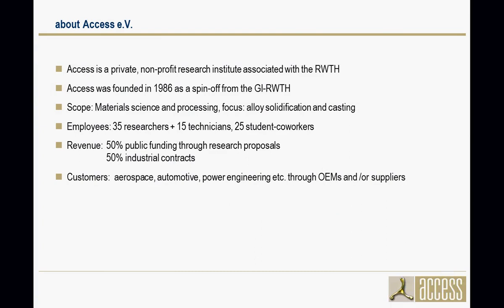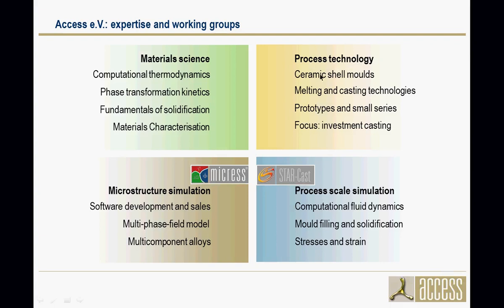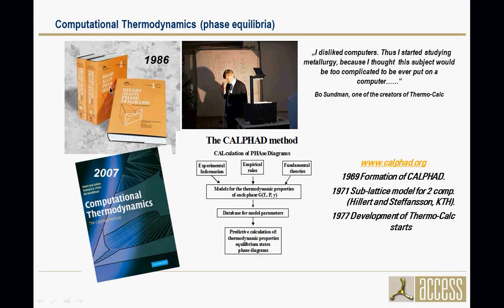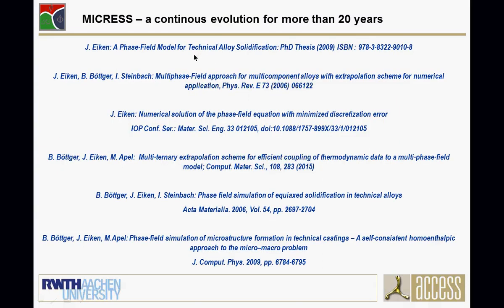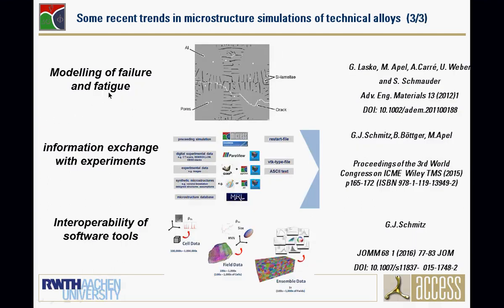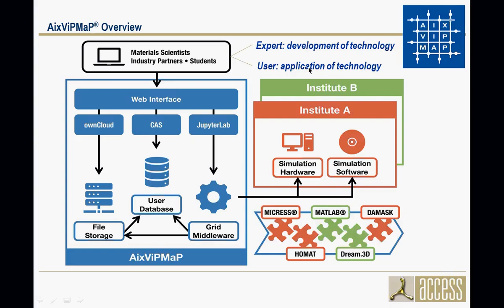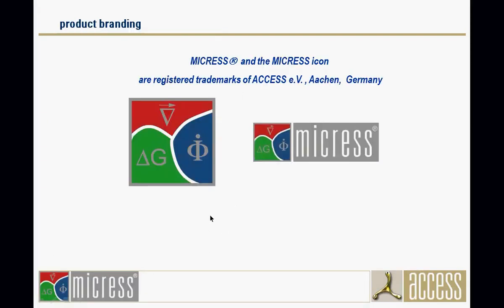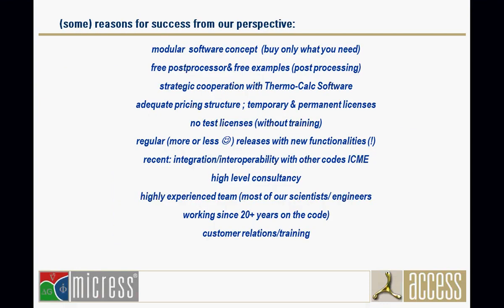PartVII Georg J Schmitz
Dr Georg J. Schmitz will use the story of MICRESS to explain how one can move from developing software to a non-profit organisation.

MICRESS®– the MICRostructure Evolution Simulation Software – is a software package that enables the calculation of microstructure formation in time and space during phase transformations, especially in metallurgical systems. It is maintained and distributed by ACCESS e.V., a non-profit research center at the Aachen University of Technology (RWTH), with revenue from sales being re-invested into maintenance and further development of the code. The software is based on the multiphase-field concept which has been developed by ACCESS e.V. scientists since 1995.